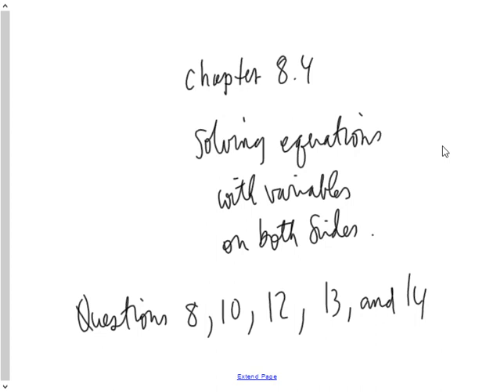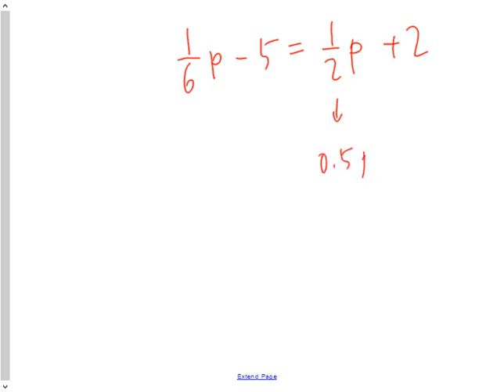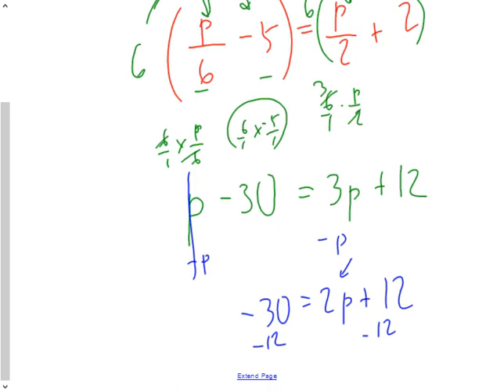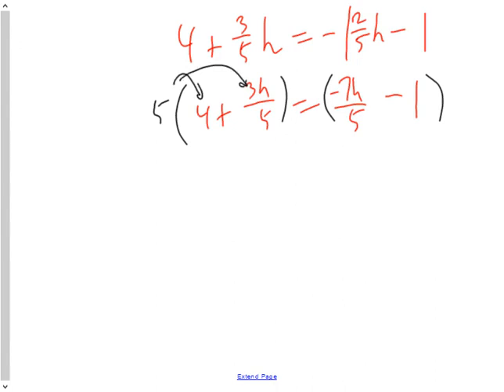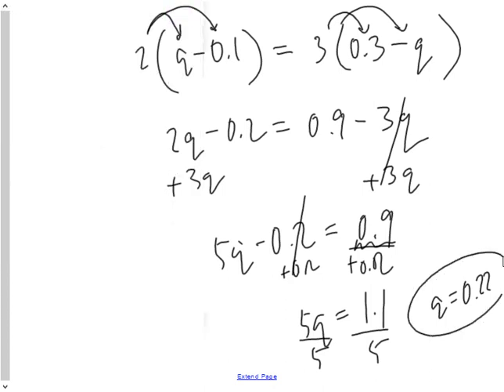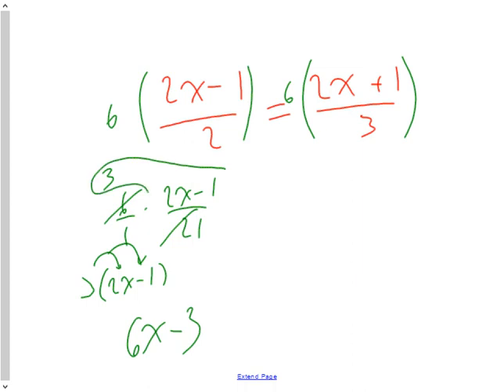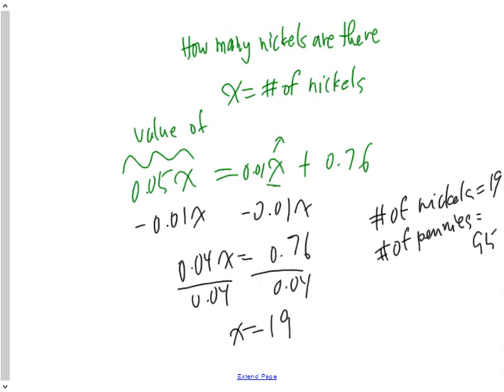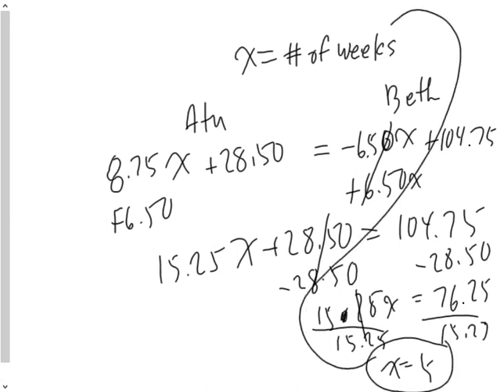HW 8 4 Questions 8 10 13 14